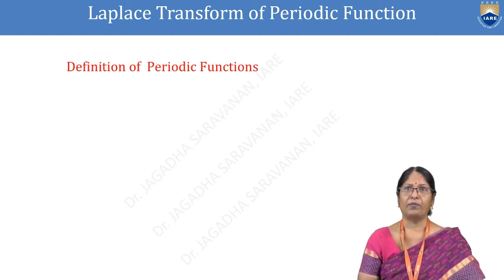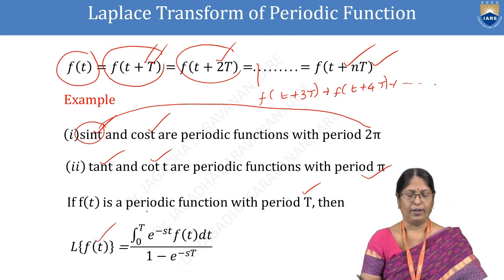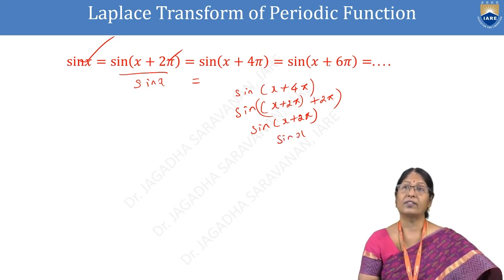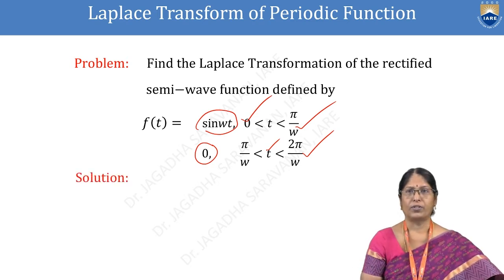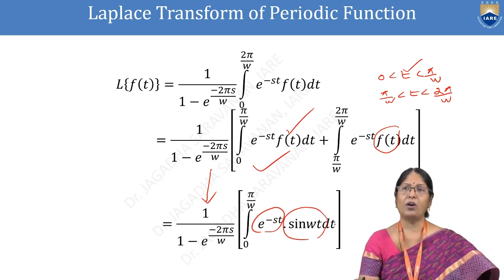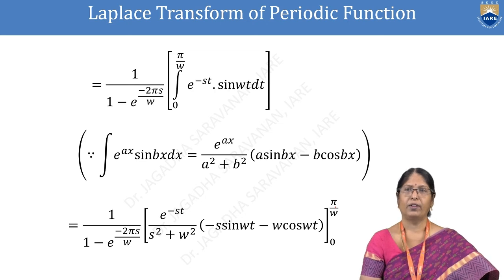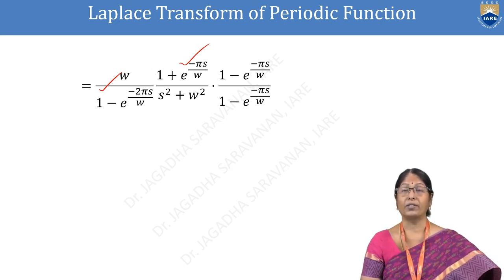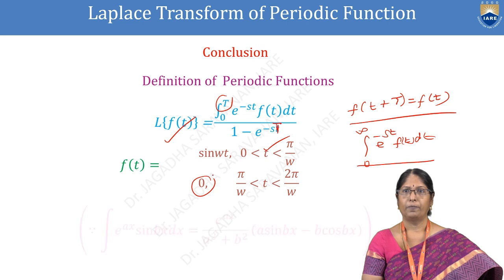Laplace transform of periodic functions by Dr. S Jagadha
The function  satisfies the condition   for some value of T. sin t and cos t are periodic function of period 2π. The periodic function of Laplace transform is integration of range limit between 0 to T(period). This result is divided by